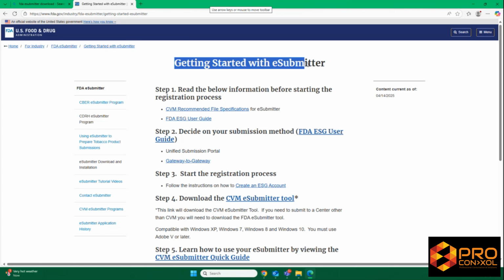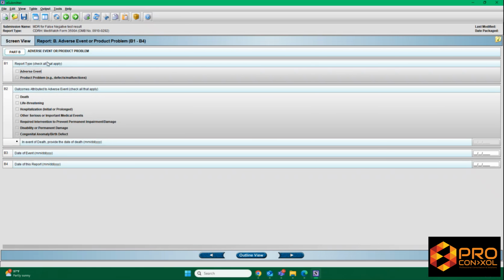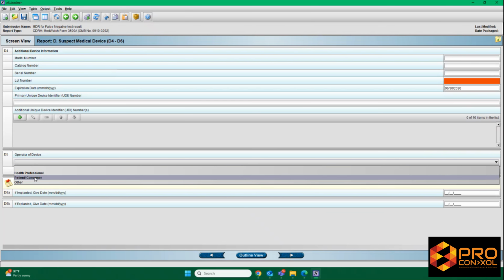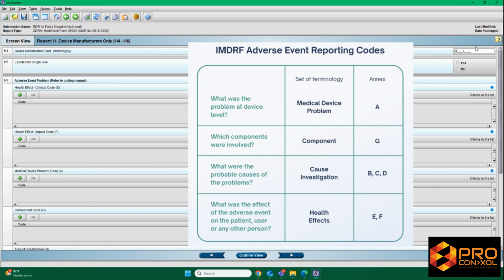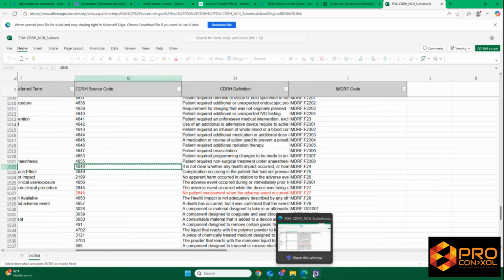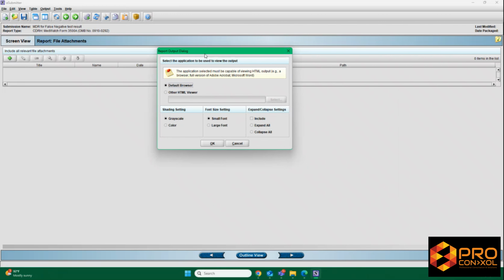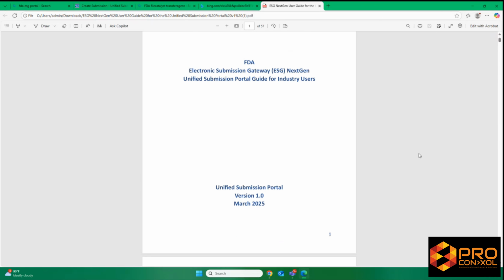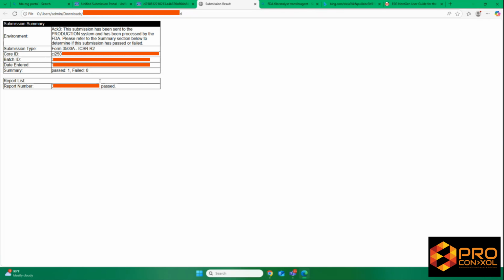🩺 How to Submit eMDR to FDA via ESG NextGen Portal | FDA Form 3500A Tutorial (Step-by-Step Guide)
Welcome to this Proconxol training video with Regulatory Expert Riazur Rahman, where we walk you through the complete process of Electronic Medical Device Reporting (eMDR) submission to the U.S. Food and Drug Administration (FDA) using the ESG NextGen Portal.

In this step-by-step guide, you’ll learn:
✅ How to complete FDA Form 3500A correctly
✅ How to generate and validate your eMDR XML file
✅ How to submit reports through the FDA ESG NextGen system
✅ Key updates and compliance tips for medical device manufacturers, importers, and user facilities

This tutorial is designed for Regulatory Affairs professionals, Quality Assurance teams, and medical device manufacturers seeking to ensure full compliance with 21 CFR Part 803 reporting requirements.

📘 What You’ll Gain:

Understanding of the FDA’s latest eMDR submission workflow
Common submission errors and how to avoid them
Practical insights from real-world regulatory experience